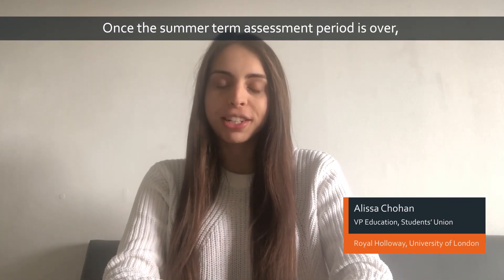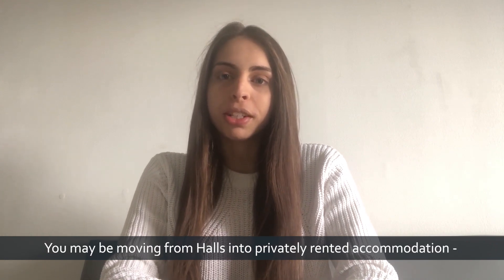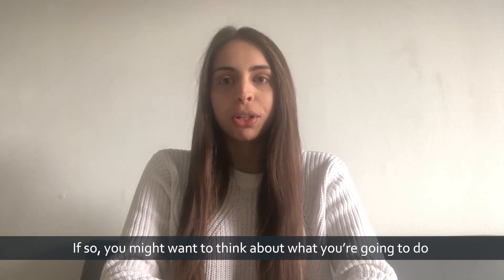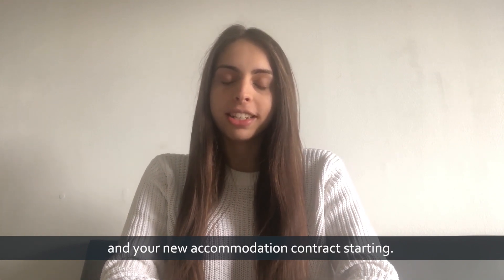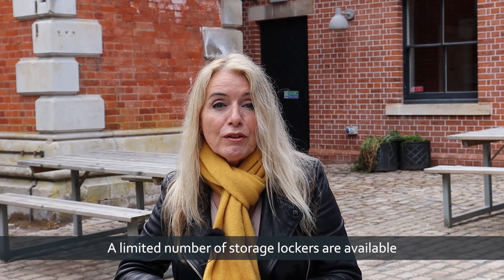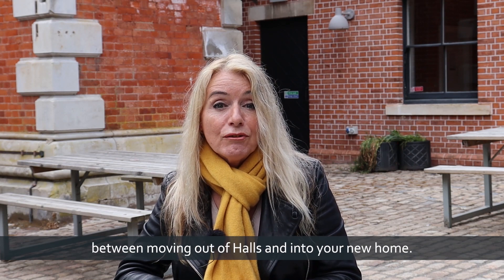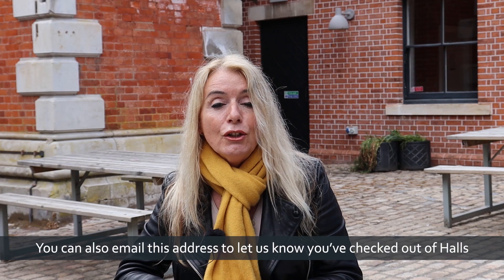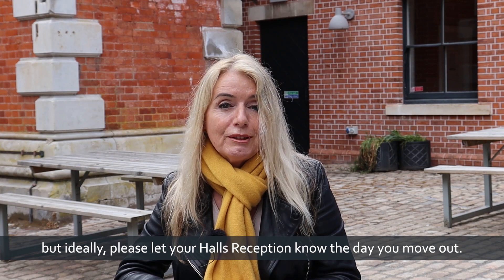Halls to Home - Bridge the gap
As we near the end of summer term, many of you will be preparing to move into privately-rented accommodation in Egham or Englefield Green. In this first video, we cover the essentials about checking out of Halls, removing or storing your belongings, and entering your new property for the first time. You can find more information on the student intranet